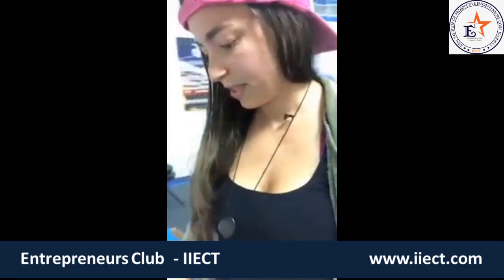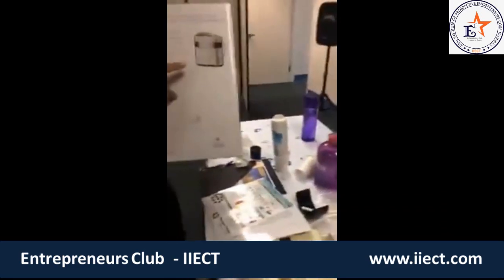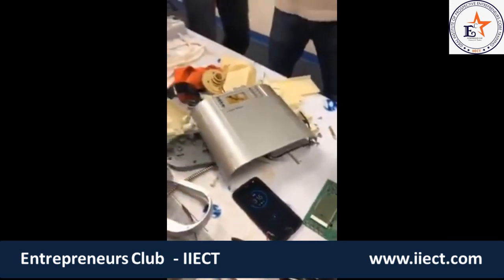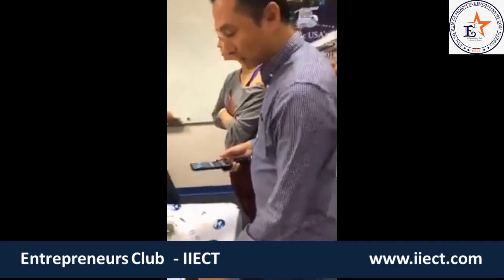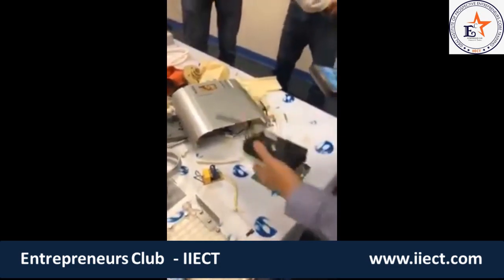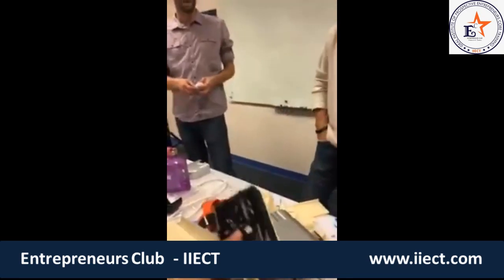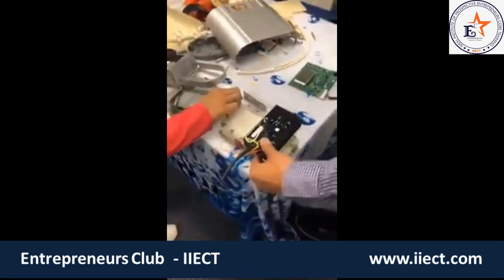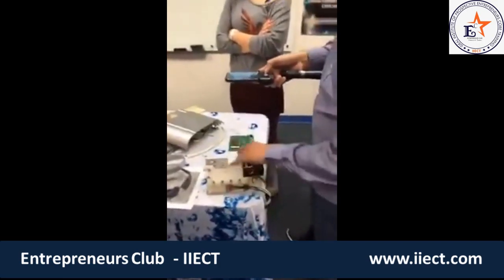Best competition for Kangen Machine